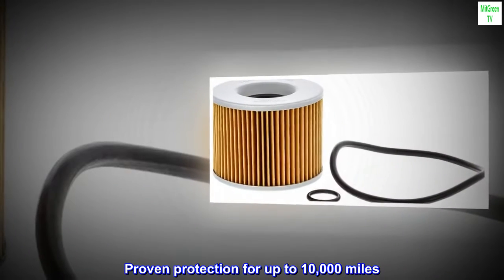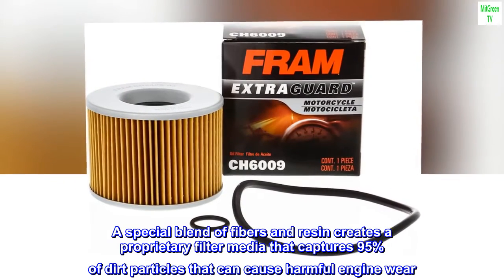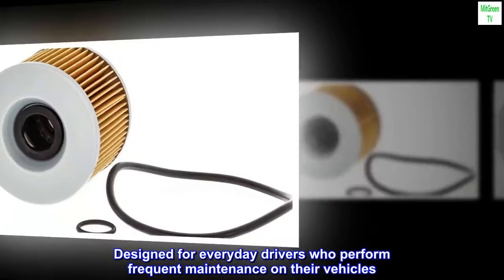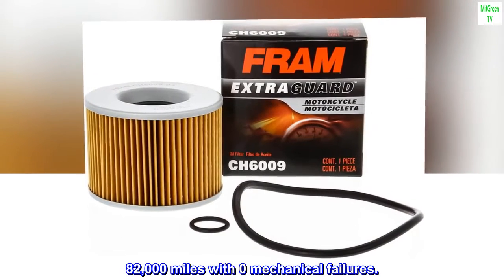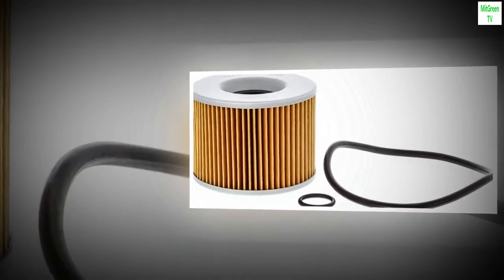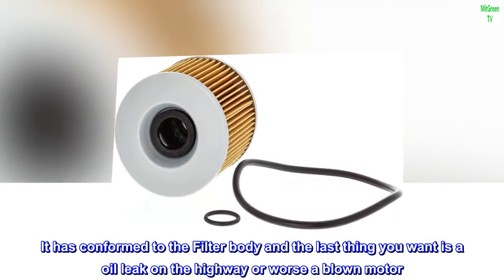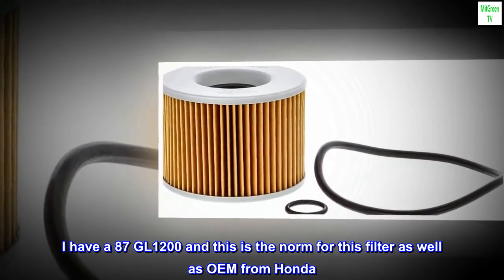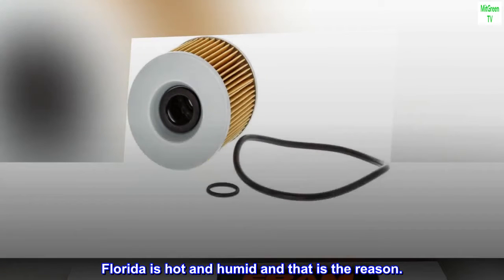Fram CH6009 Motorcycle/ATV Oil Filter for Select Honda Models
Proven protection for up to 10,000 miles
Engineered for use with conventional or synthetic motor oil
A special blend of fibers and resin creates a proprietary filter media that captures 95% of dirt particles that can cause harmful engine wear
Designed for everyday drivers who perform frequent maintenance on their vehicles
 FRAM filter on my 87 GL1200. 82,000 miles with 0 mechanical failures.
The smaller gasket needs a little work to get in but it does fit. I have herd it does not fit from other reviews.Its just tight and that is what you want. A good seal. Just use your wrench with oil and it seats as you spin it.Do not reuse the old O ring that is hardened and goes back in easy as others have said. It has conformed to the Filter body and the last thing you want is a oil leak on the highway or worse a blown motor. I have a 87 GL1200 and this is the norm for this filter as well as OEM from Honda. I have 82.000 and never have a issue with this brand and is my choice of filter every 3000 miles which I know is over kill. Florida is hot and humid and that is the reason.